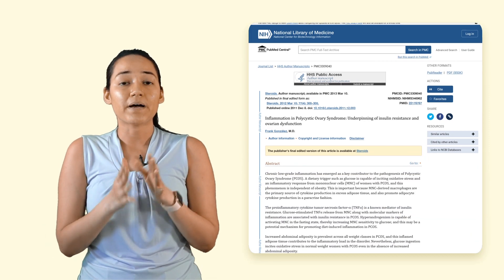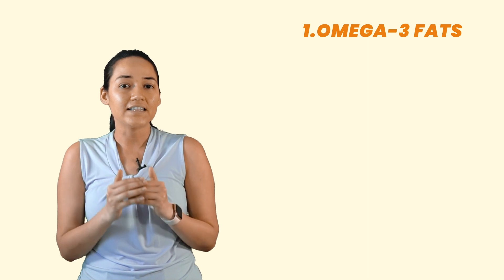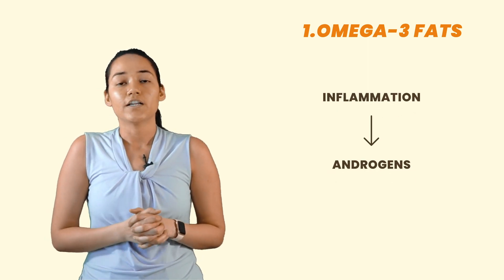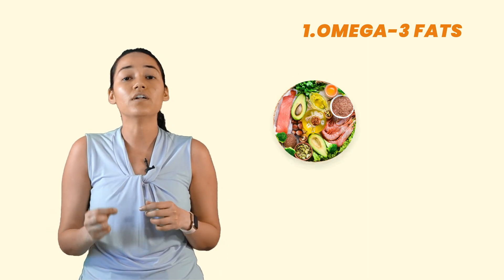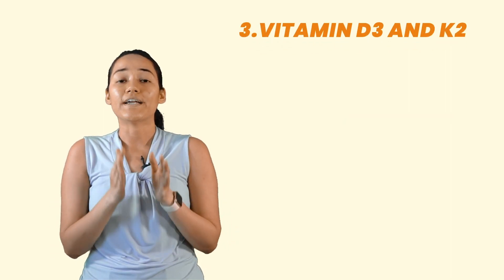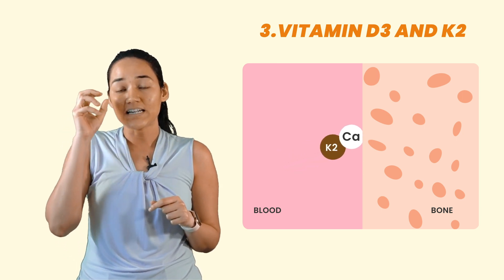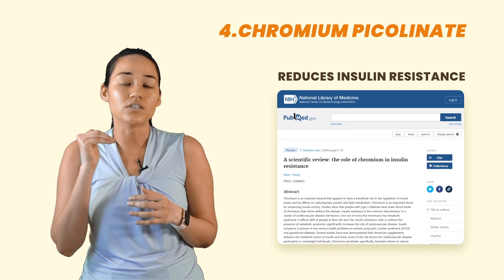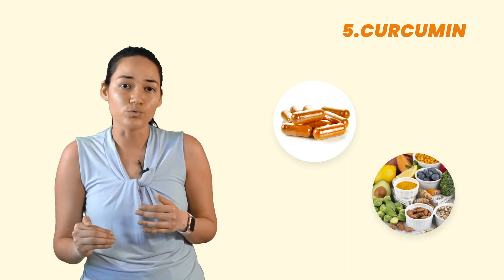Top 5 supplements for PCOS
So, Pcos is associated with both insulin resistance and chronic low grade inflammation. Focusing on improving these 2 underlying root causes can be greatly helpful to minimize the symptoms  of Pcos.

Omega 3 fatty acids: consumption of healthy fats are crucial for supporting body's healthy hormone production. omega 3 fatty acids helps mitigate or lower inflammation since PCOS is associated with chronic low grade inflammation which directly stimulates the ovaries to produce excess androgens ( male hormones) which can aggravate the androgenic symptoms associated with PCOS for example: facial hair, acne, irregular periods etc

- Inositol: Myo+D-chiro inositol has gained a lot of popularity for the right reasons it's been scientifically studied to improve insulin resistance, helps with ovulation and lowers testosterone.

- Vitamin D3+K2: vitamin D and it's crucial get it either through foods rich in vitamin D or taking supplements along with a healthy diet also a combination D3+k2 ensures the calcium is absorbed and Intergrated into the bones without D3 and K2, calcium alone can't do it's job effectively.

- Chromium specifically chromium Picolinate: helps reduce insulin resistance which is also commonly associated with pcos.

- Curcumin: mitigates inflammation and lower's androgens. Consume an anti inflammatory diet which includes vegetables, protein and healthy fats.